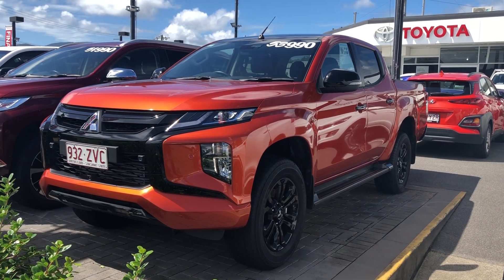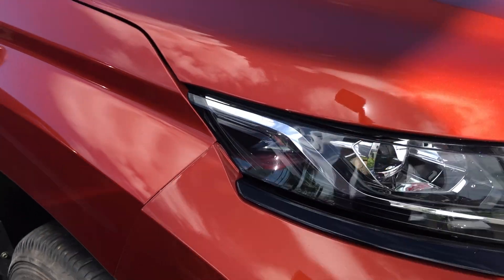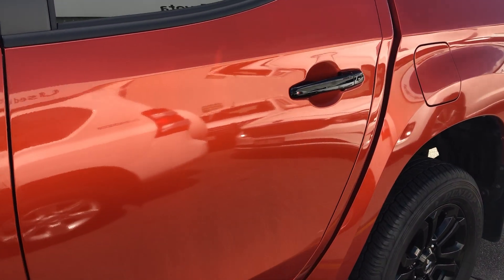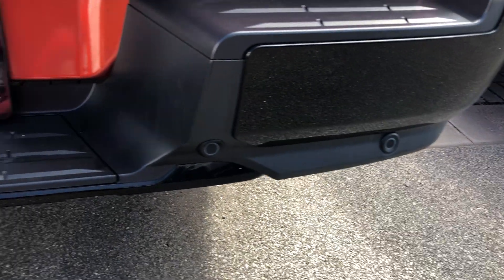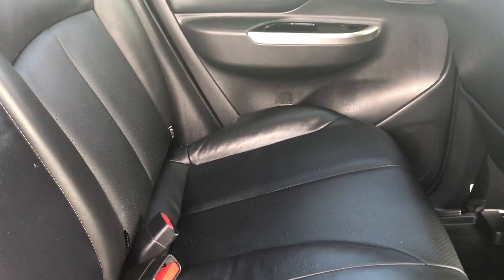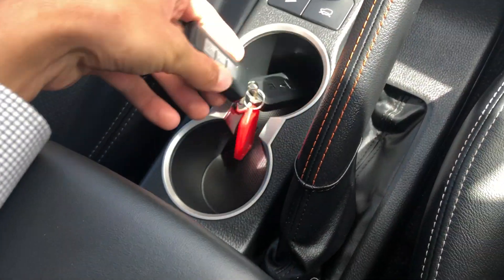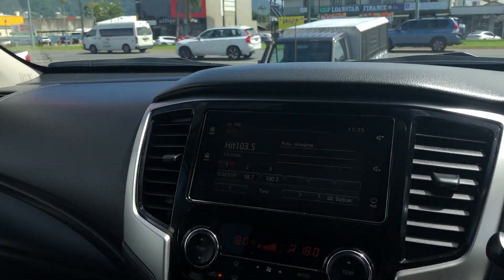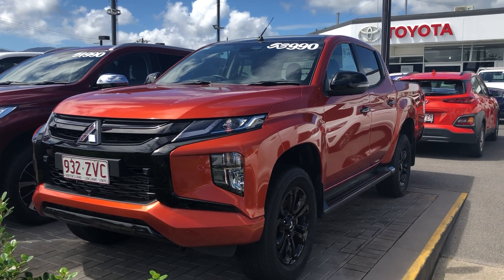2020 Mitsubishi Triton GSR